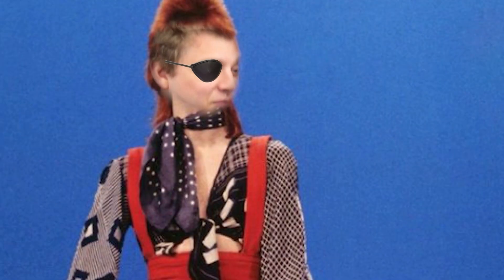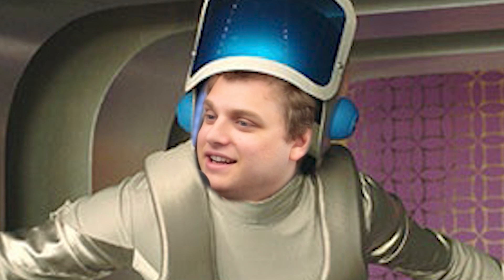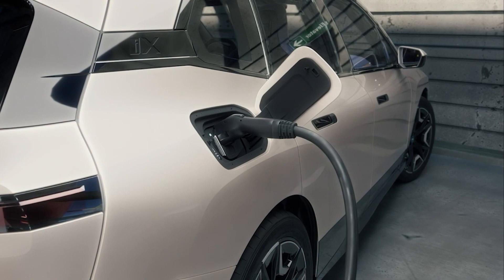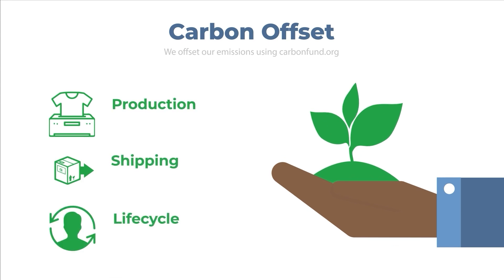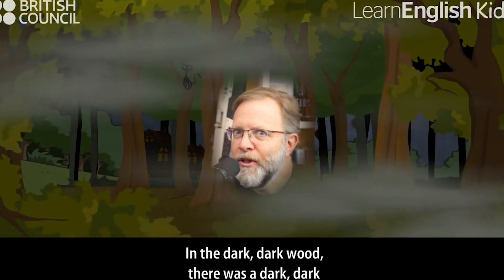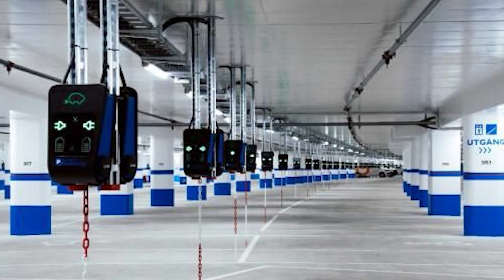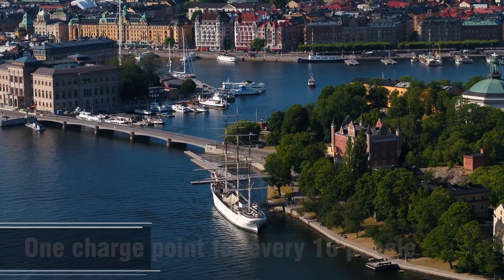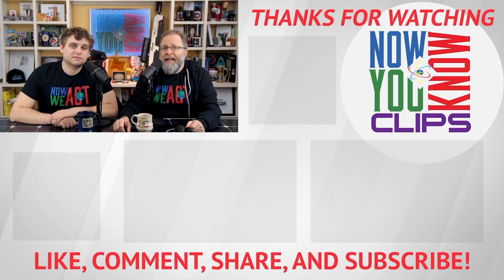Ziggy | TTN Clips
6/21/22